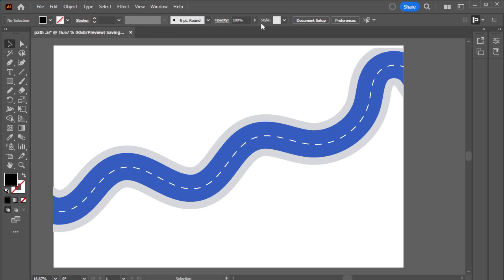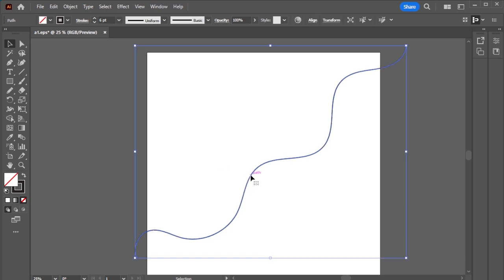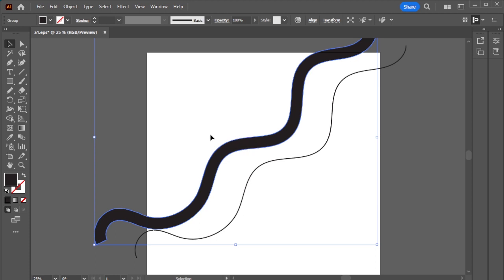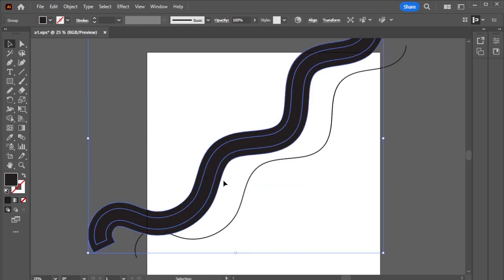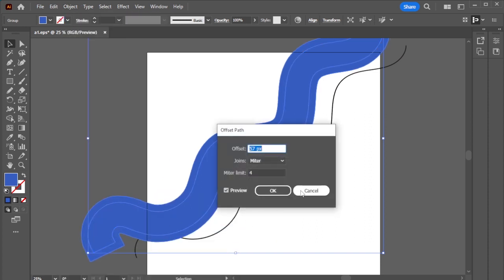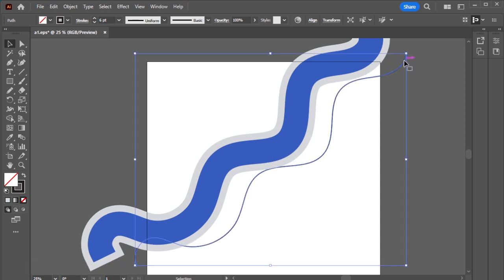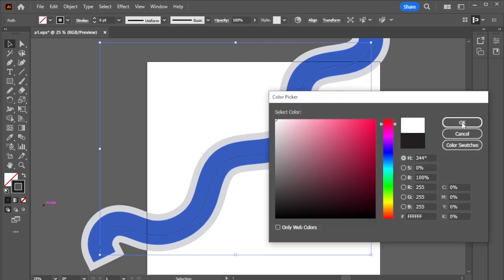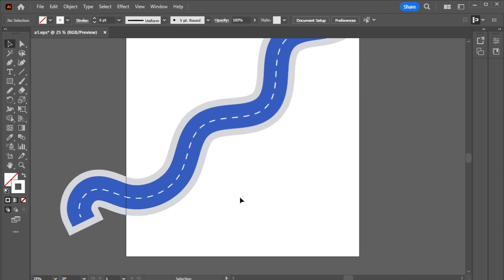Flat Illustration - Road Illustration - Adobe Illustrator